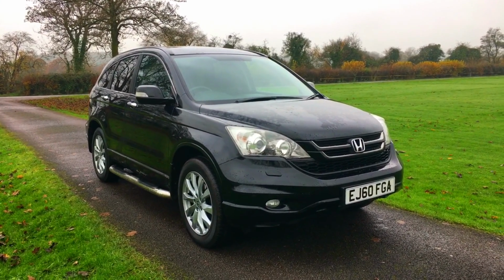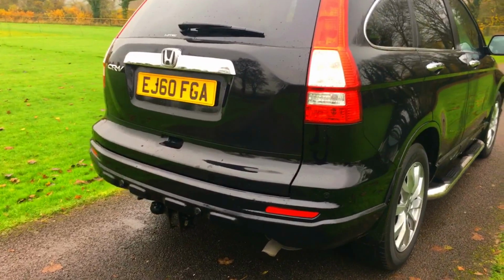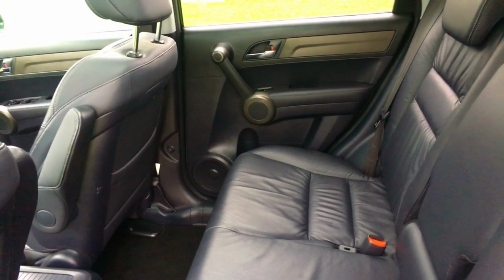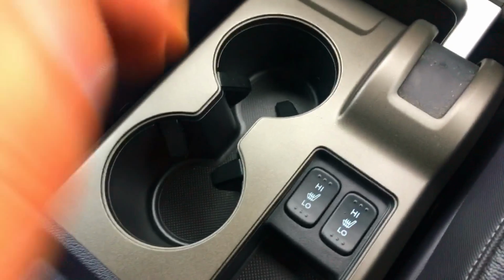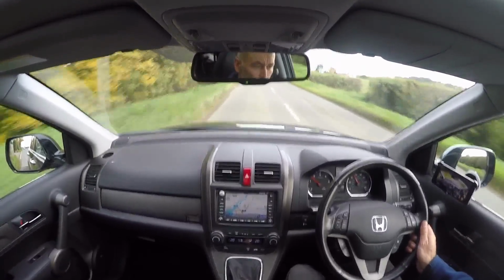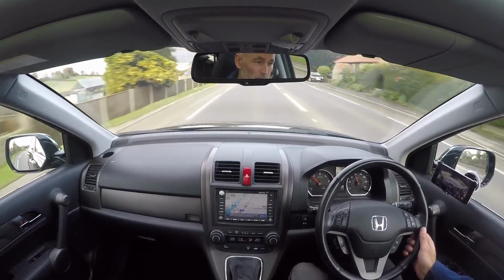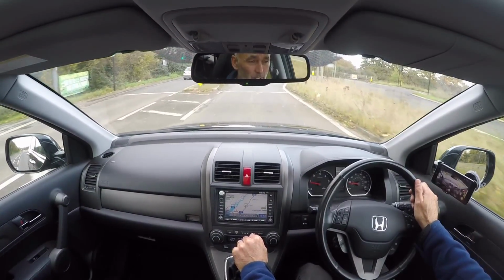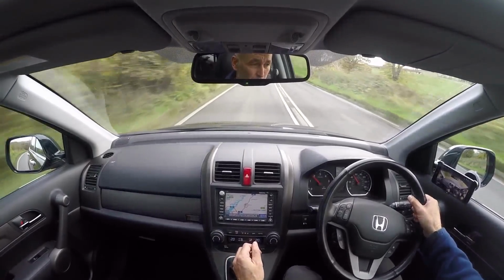EJ60FGA Honda Cr V 2 2 i DTEC EX Station Wagon 5dr